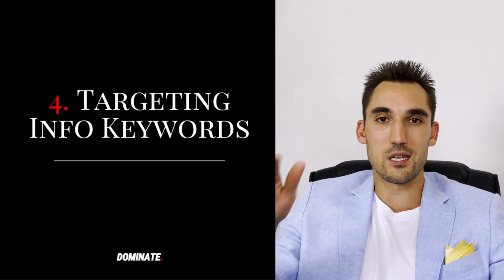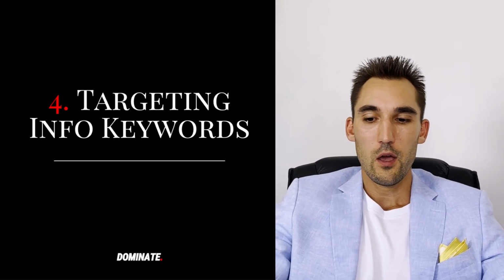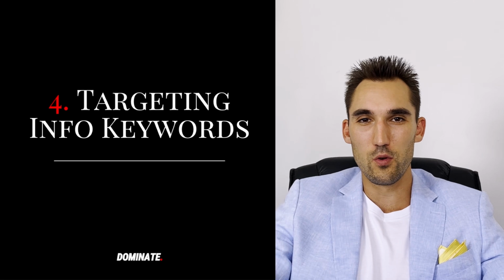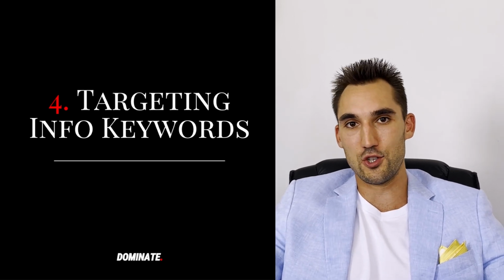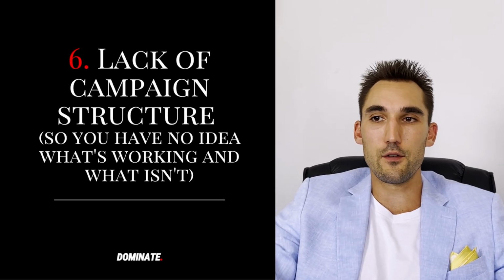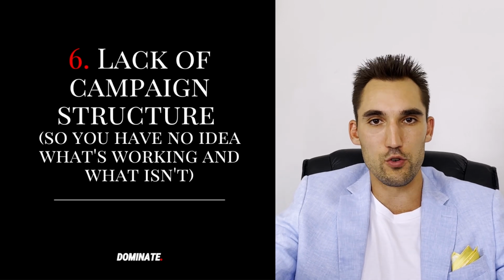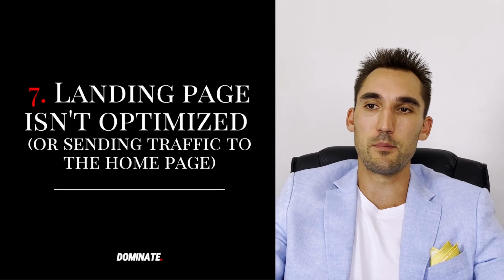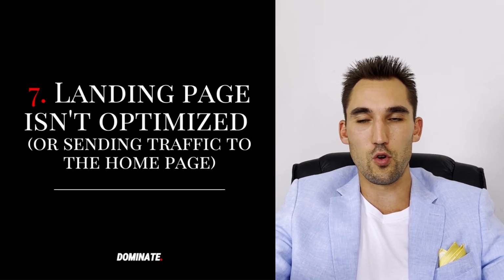Top 7 Reasons Law Firm PPC Fails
Want to know why your law firm PPC isn't working? In this video I will give you the top 7 reasons I see law firm PPC not producing results.